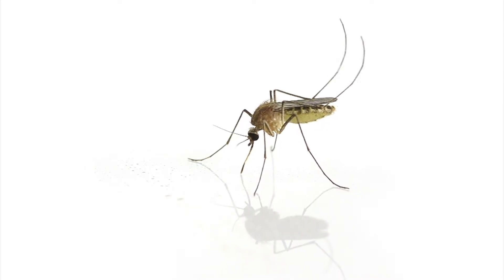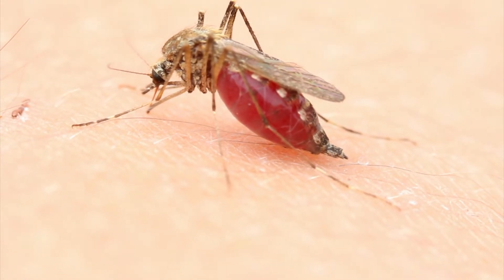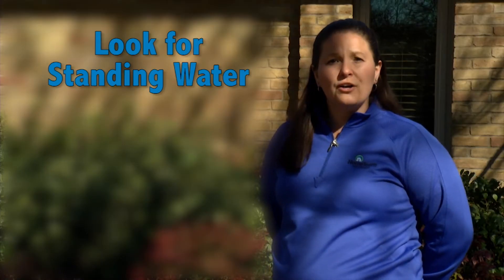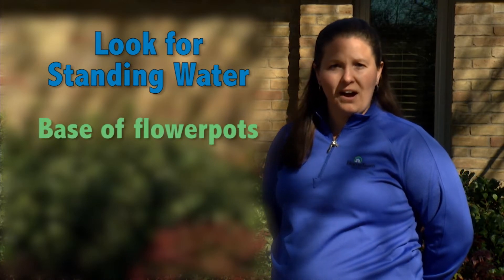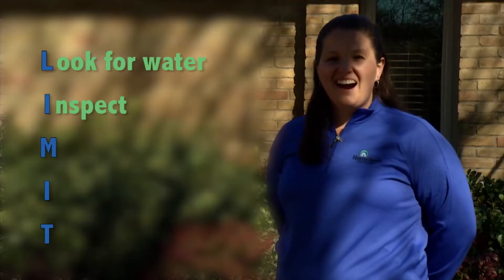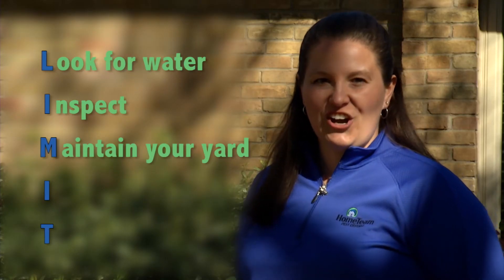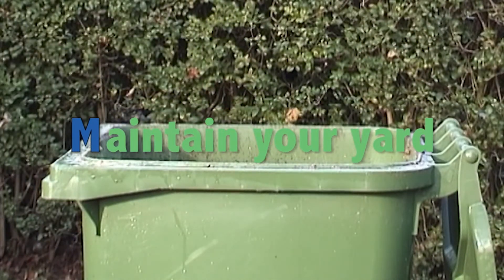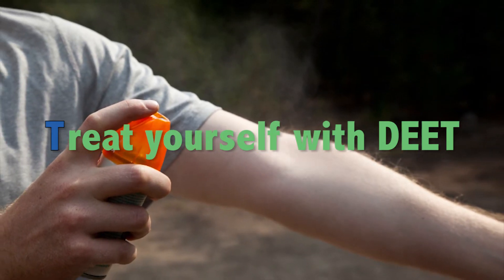How to Limit Mosquitoes: Tips and prevention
To protect yourself from mosquitoes, it’s best to prevent mosquitoes and mosquito bites. to make an appointment. Mosquitoes can transmit pathogens that can cause diseases such as West Nile Virus and Chikungunya Virus – 0:13. There are no preventative medicines for these viruses. Follow these tips to protect yourself from mosquitoes – 0:56. Look for water – 1:00, inspect your home –1:36, maintain your yard – 1:53, isolate yourself during dusk and dawn – 2:13, and treat yourself with insect repellent containing DEET – 2:20. If you’re still experiencing a mosquito problem, a pest control professional can perform a mosquito treatment plan to stop larvae growth and minimize adult mosquito populations – 2:38. Contact HomeTeam Pest Defense today for more information – 3:18.